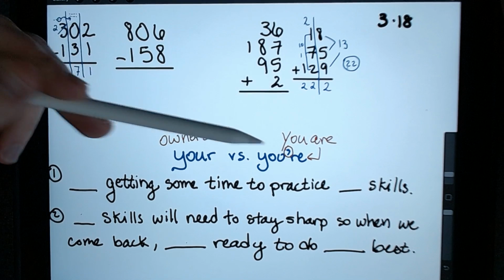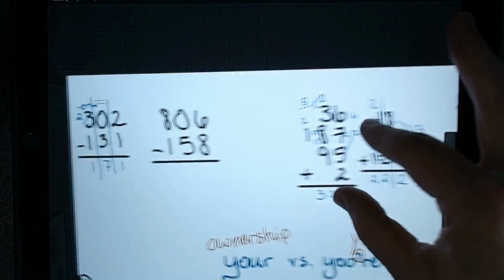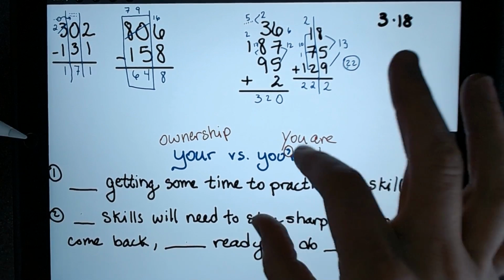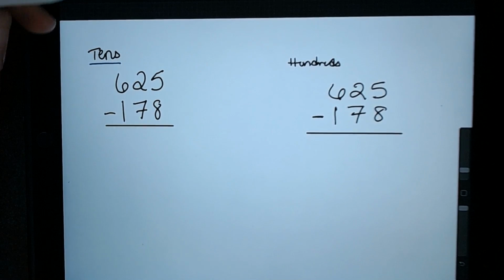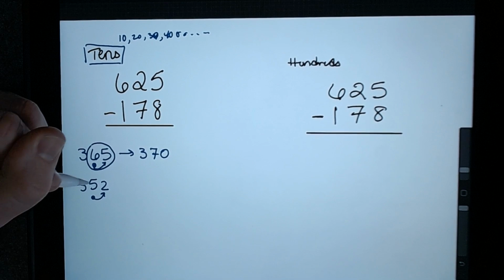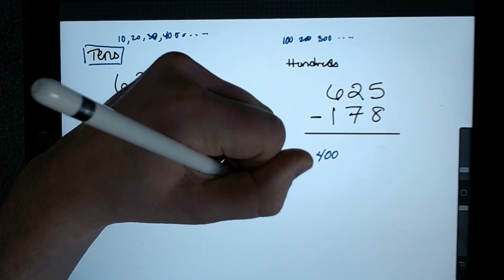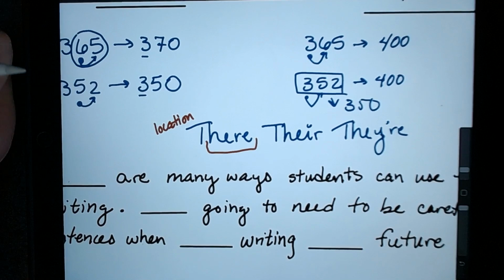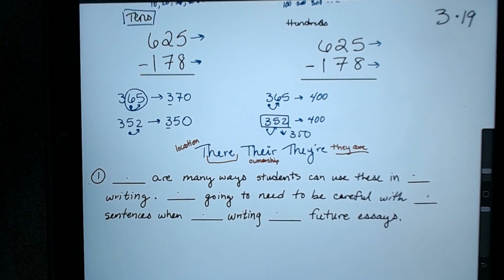March 19 Session 02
Welcome to Session 2 of 3rd grade review. Today we'll go over the answers to the previous video and set about doing some more review of 3rd grade skills. These videos are 100% voluntary and not required for the students.